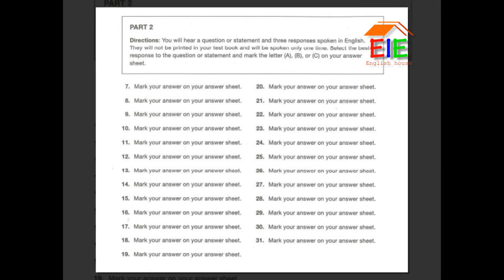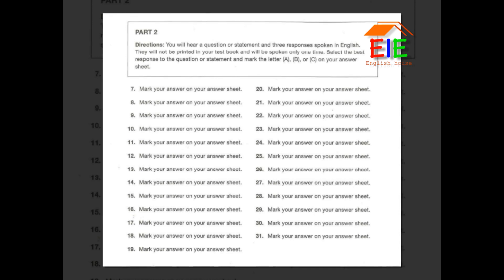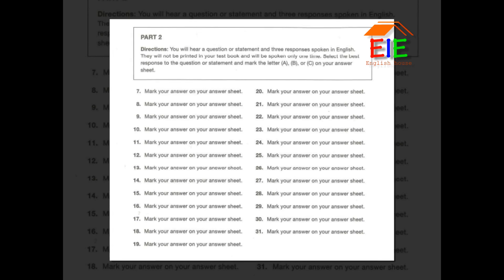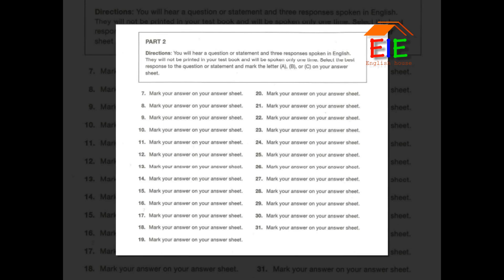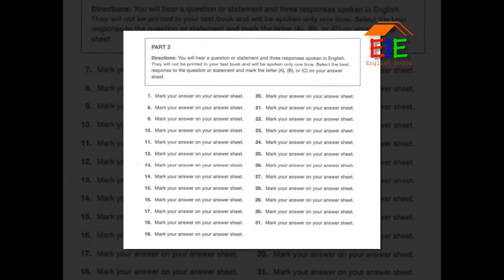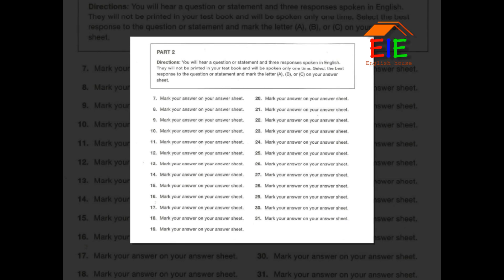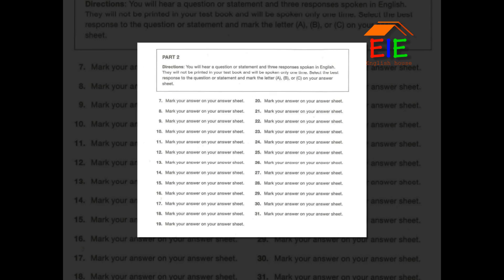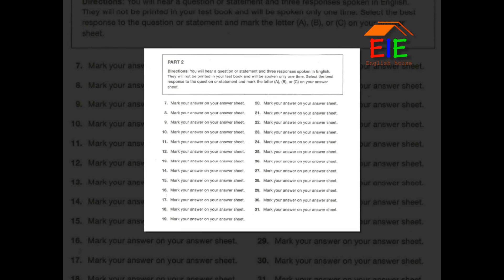TOEIC LISTENING | PART 2 - Full 15 questions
Bài tập kiểm tra định kỳ dành cho HV
*** ets 2021 - test 3